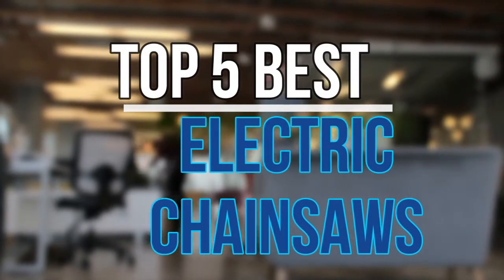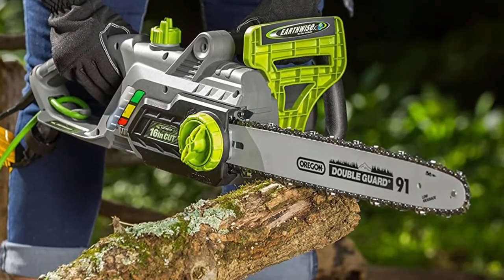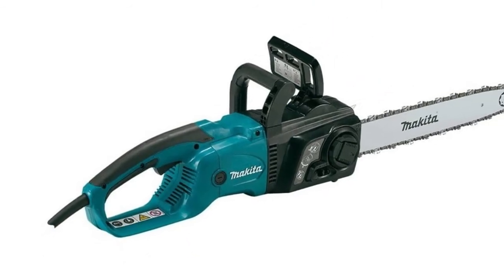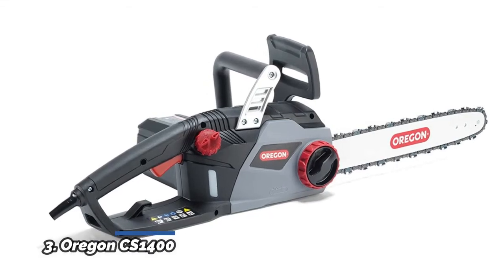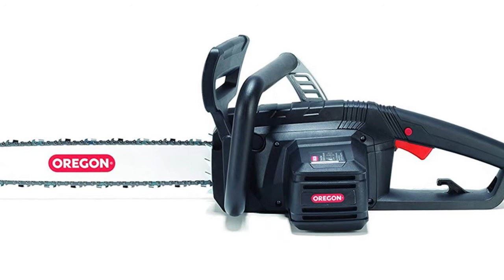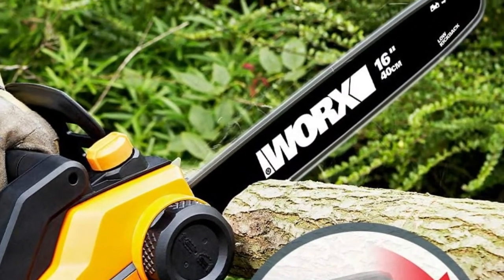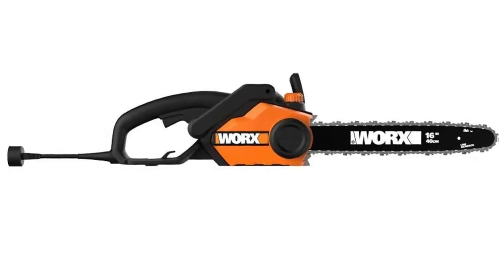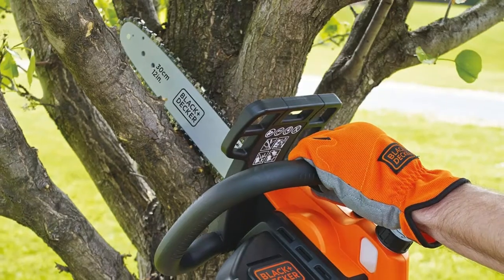Electric Chainsaws : Top 5 Best Electric Chainsaws 2022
Are you Looking for The best electric chainsaws. You are Watching the Top 5 electric chainsaws reviews. Expecting It Will Help You To Find. Follow Below For More Details.

1. BLACK+DECKER LCS1240 40V Max Cordless Chainsaw

2. WORX WG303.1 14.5 Amp 16" Electric Chainsaw

3. Oregon CS1400 15 Amp Electric Chainsaw

4. Makita-UC4051A Chain Saw

5. CRAFTSMAN Electric Chainsaw, 16-Inch